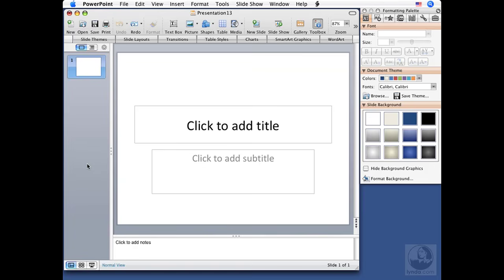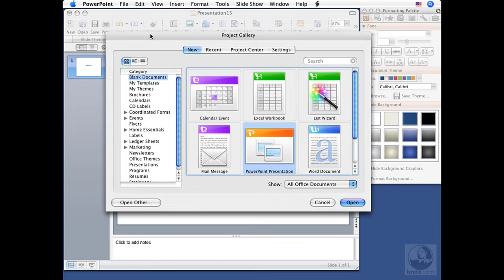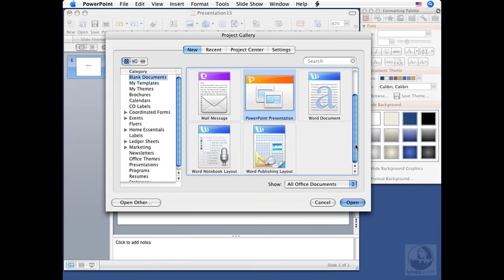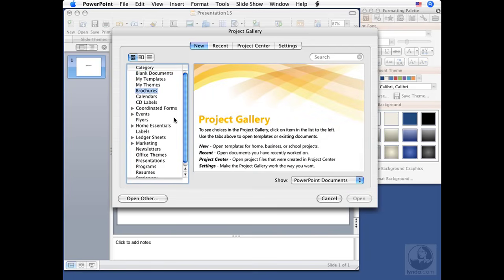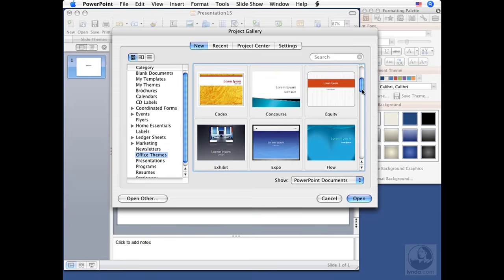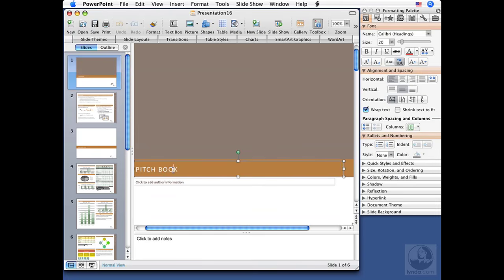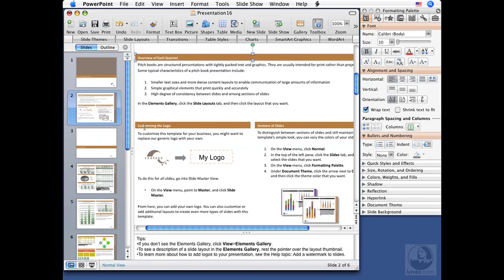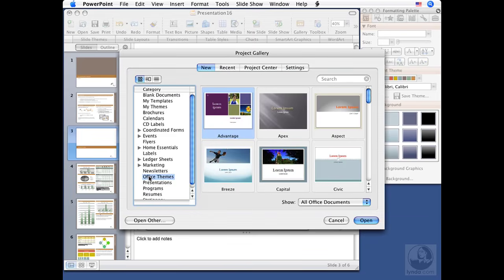PowerPoint for Mac Tutorial - Creating new presentations